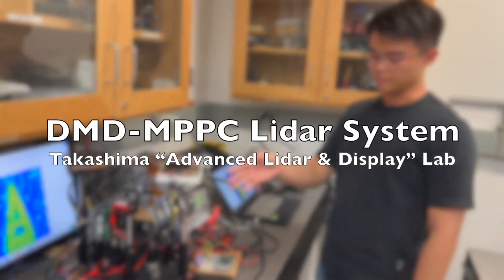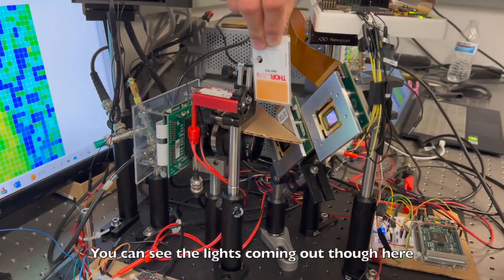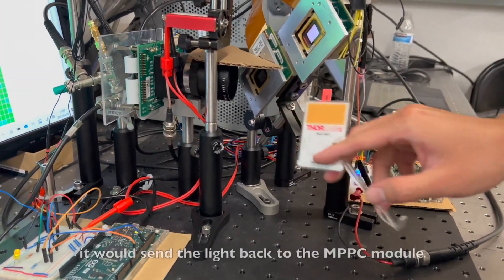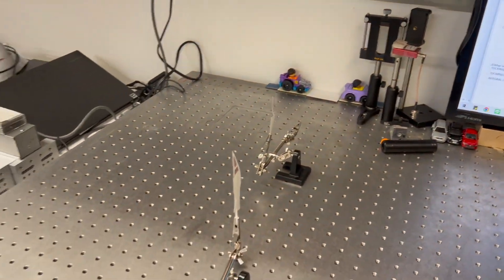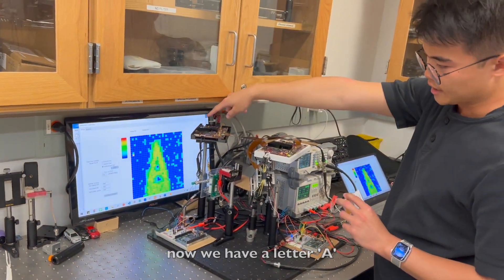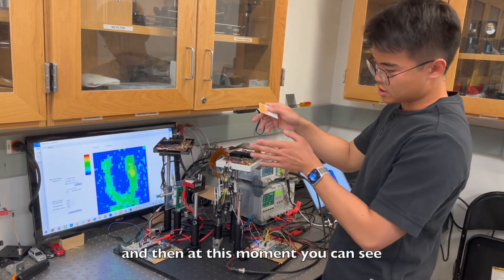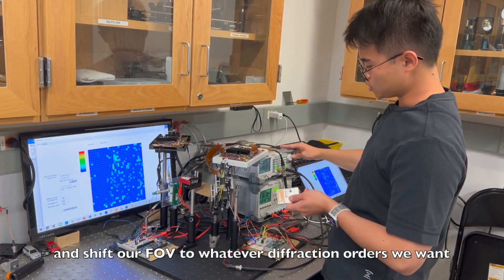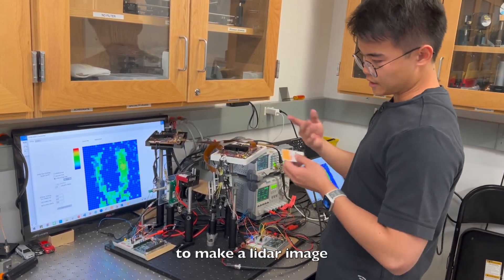DMD-MPPC LIDAR SYSTEM DEMO | TAKASHIMA ADVANCED LIDAR AND DISPLAY LAB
We demonstrated a real-time lidar system applying a Digital Micromirror Device (DMD) as a field of view (FOV) expander of a lidar receiver employing a 2D Multi-Pixel Photon Counter (MPPC). By temporally synchronizing the transitional state of micromirrors with returning photons from the lidar, receiver FOV is diffractively steered to the targets’ direction enabled by a nanosecond pulse laser. With a nanosecond 905nm laser transmitter, time-of-flight (ToF) lidar images were captured across seven diffraction orders with the expanded 35 degrees full field of view lidar scanning range.